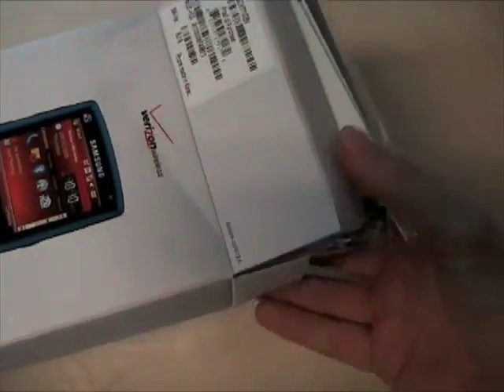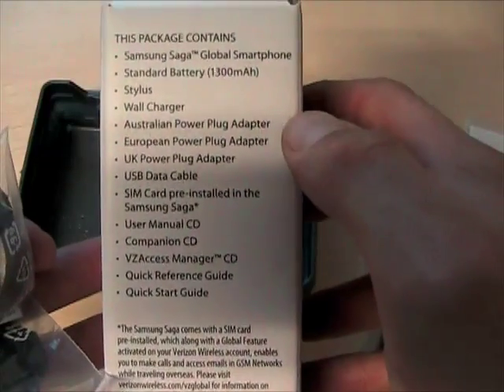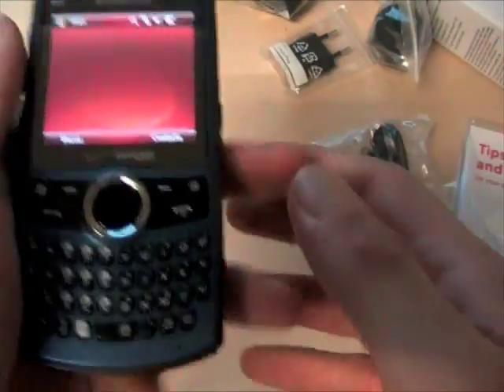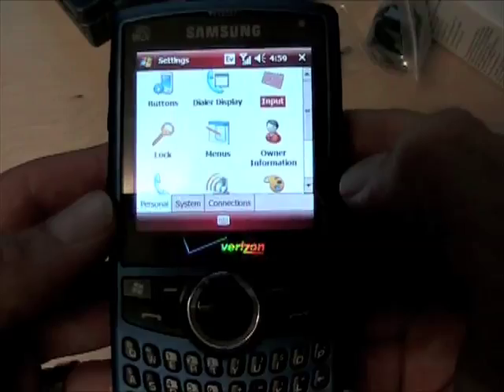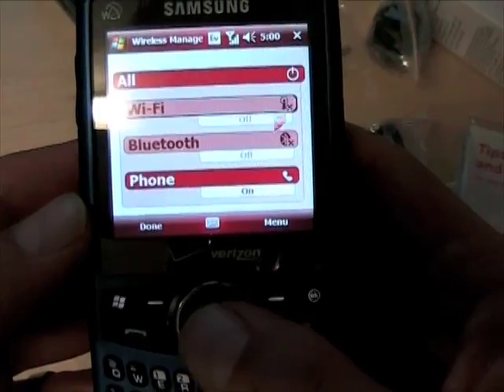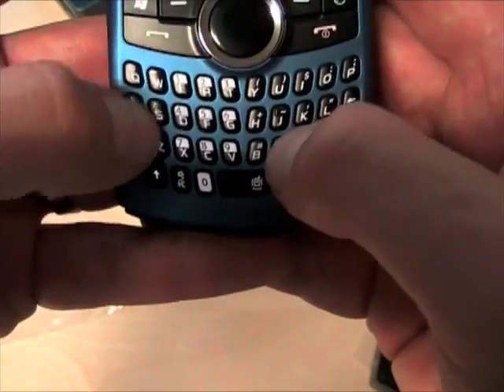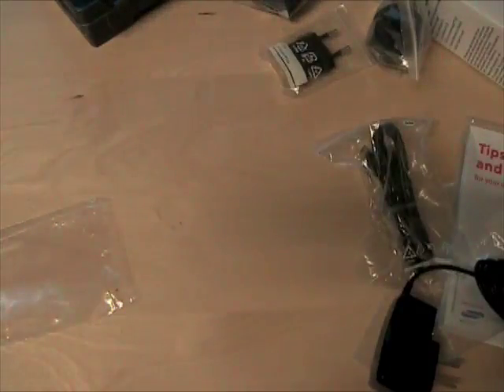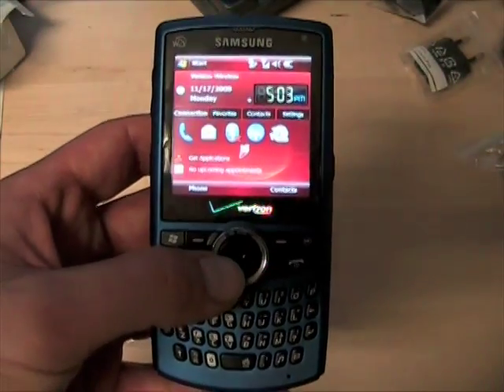Samsung Saga (Verizon) - Unboxing and Hands-On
Noah goes hands-on with Verizon's new jet-setting global smartphone.  The Samsung Saga has it all - WinMo 6.1 Pro, CDMA, EV-DO, GSM, and WiFi, and a touchscreen, optical mouse, and QWERTY board.  If only Noah had somewhere to take it ...

for all the latest cell phone news, reviews, and more.